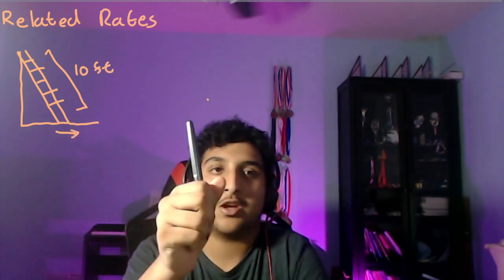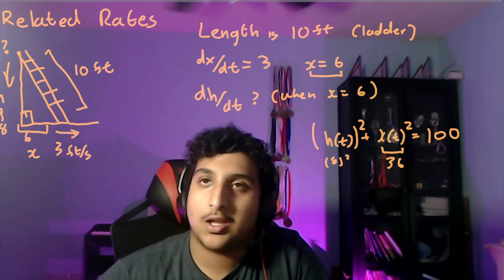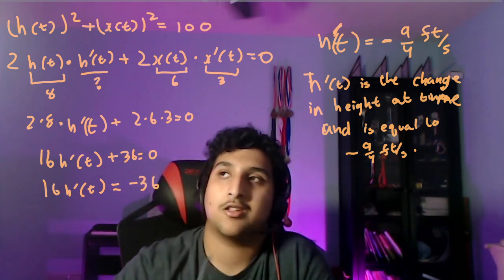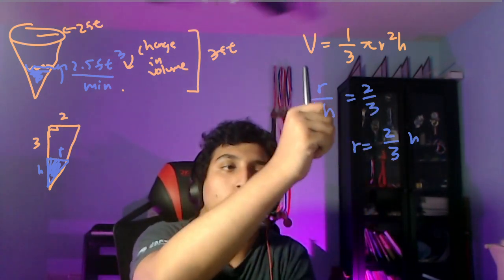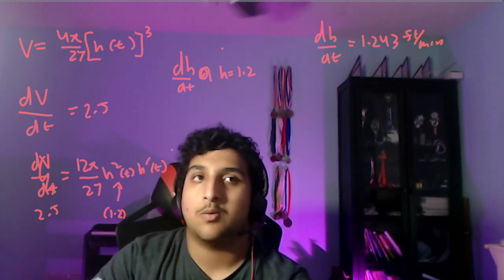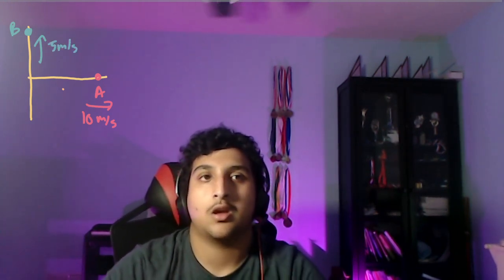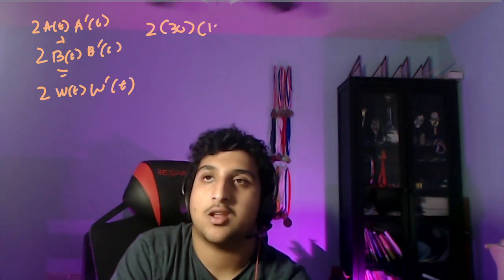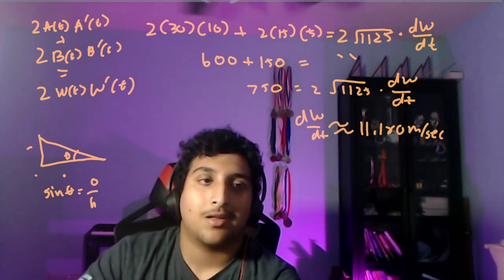Related Rates (AP Calculus BC/Chapter 5.6)